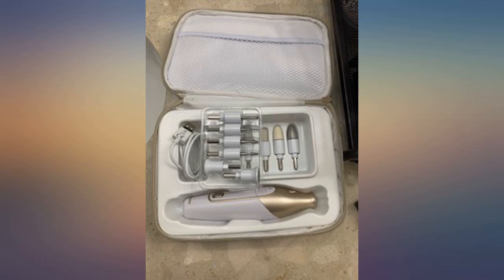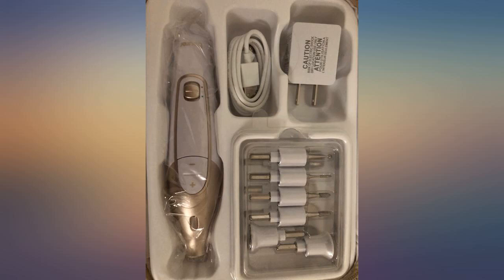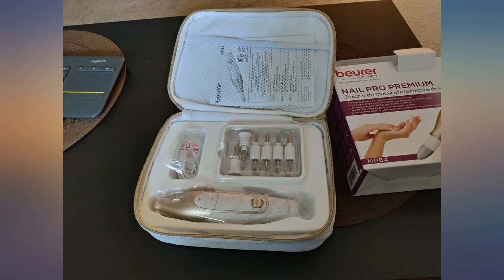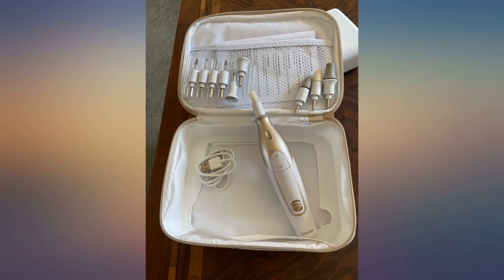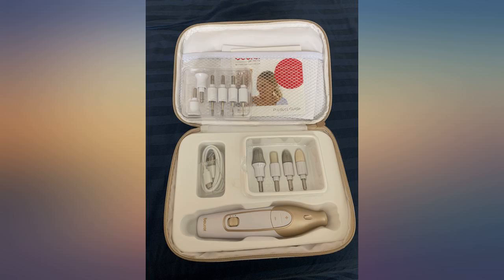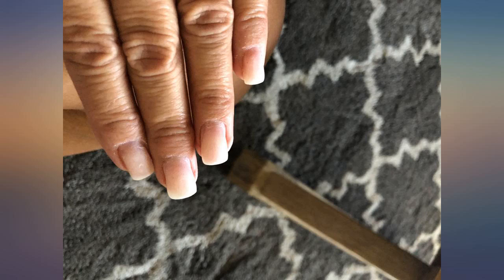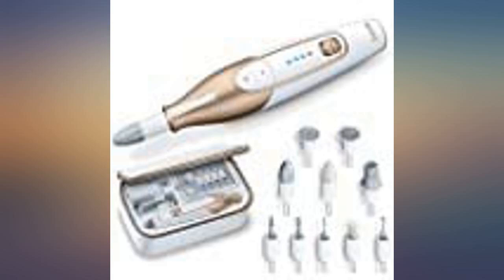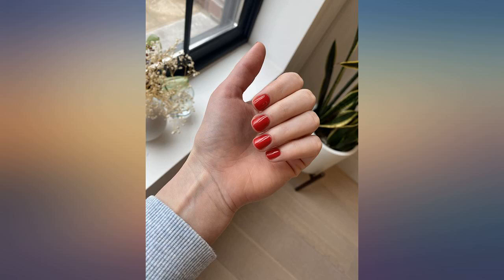Beurer MP64 Nail Drill Kit, Cordless Electric Nail File with 10 Attachments and LED review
Beurer MP64 Nail Drill Kit, Cordless Electric Nail File with 10 Attachments and LED Light, Electric Manicure Set with Adjustable Speed, E-File for Manicure and Pedicure, with Storage Case

Main Features:
- PROFESSIONAL NAILS AT HOME: The cordless electric nail drill is designed to help you achieve and maintain salon-quality nails at home, by shaping, filing, and buffing for flawless nails wherever you go
- 10 HIGH QUALITY ATTACHMENTS: The nail set comes with 10 attachments made of sapphire, felt, or sandpaper to get the nails you want - while the included dust shield keeps your manicure and pedicure hygienic and mess-free
- CORDLESS AND CONVENIENT: The manicure machine is cordless and perfect for travel - practical storage case included to keep all the accessories organized
- PRECISE FILING: The integrated LED-light enables a more refined finish by illuminating the nail area to remove cuticles and calluses - our electric manicure set is suitable for natural, acrylic, and gel nails
- POWERFUL AND ADJUSTABLE: Easily control the speed level and rotation (left or right) of the nail dremel according to your nail care needs - suitable for all skin types including those with thick nails or diabetes